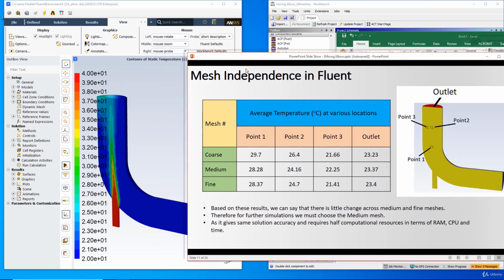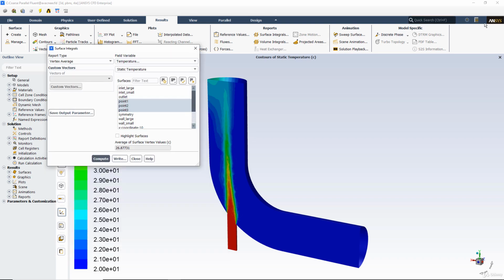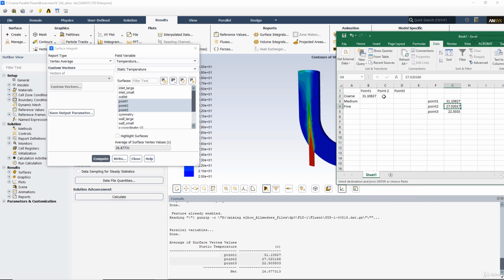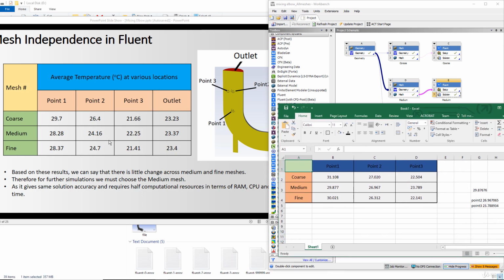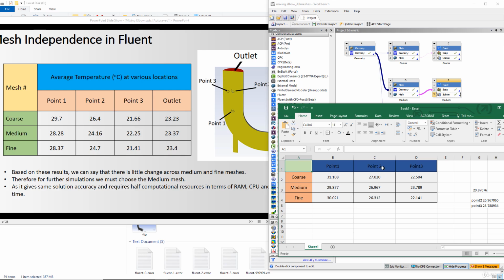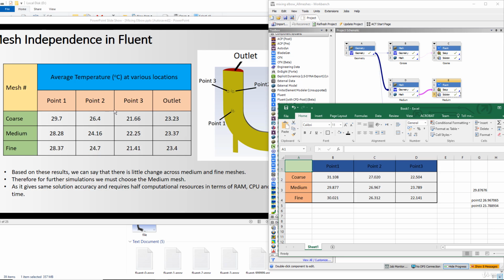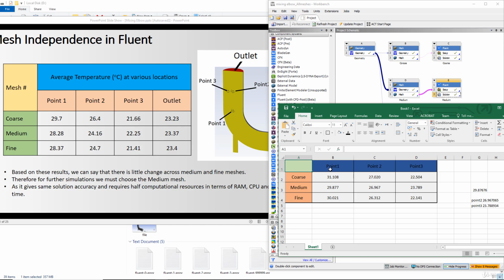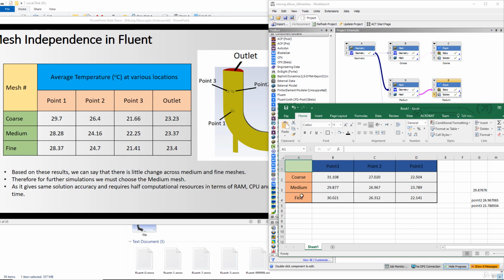(Ansys) Course 11: 113 Mesh independence study for coarse, mesh and fine meshes